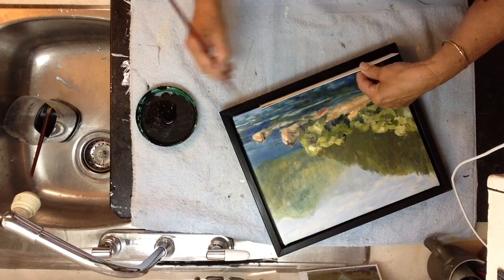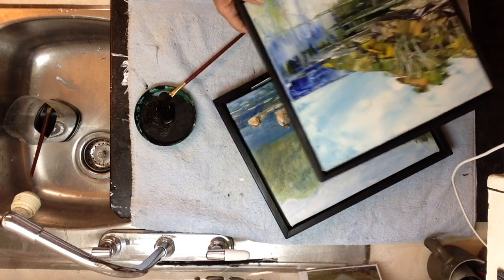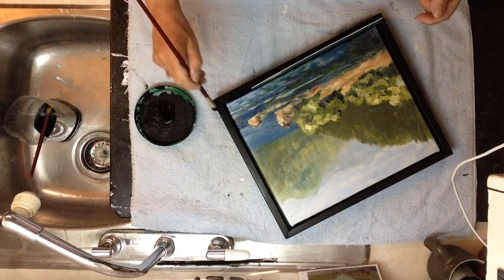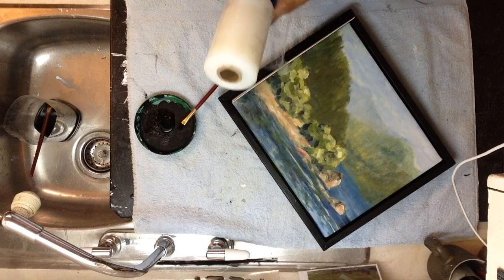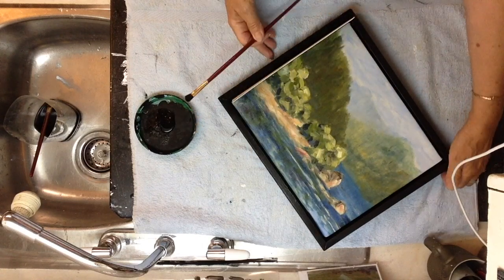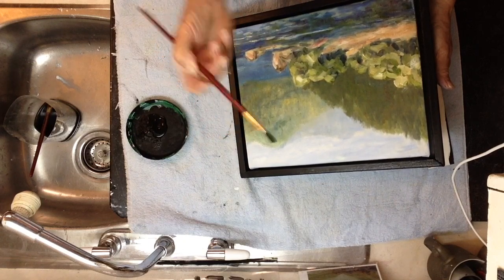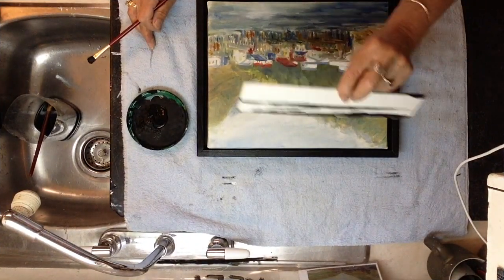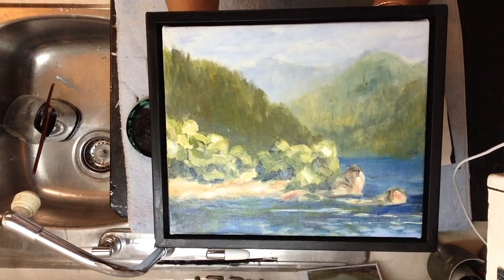How to Easily Touch Up a Float Frame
In this video Canadian artist, Roxanne Jervis, shows how to keep your wooden float frames looking fresh, plus how to protect them and the painting itself.